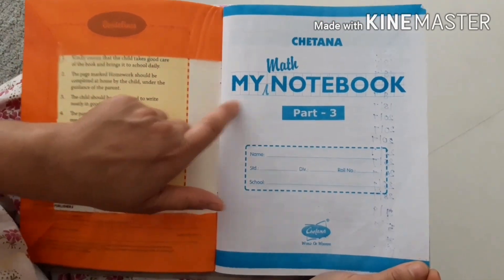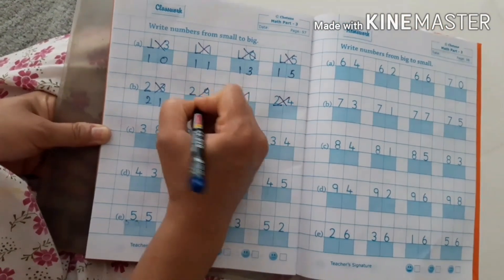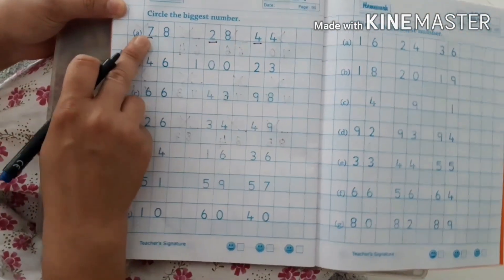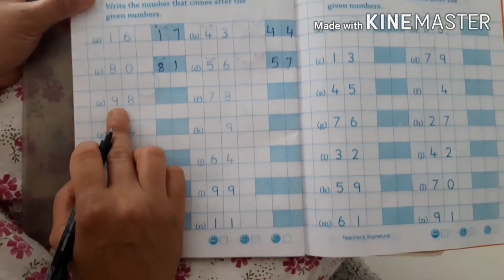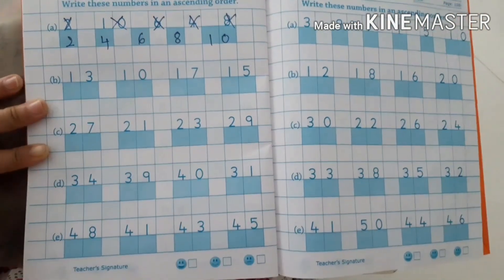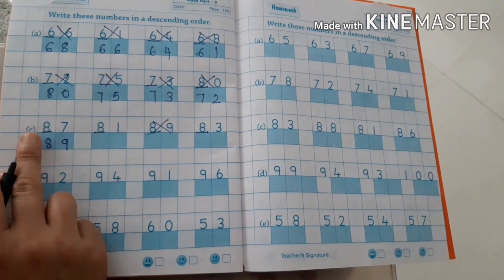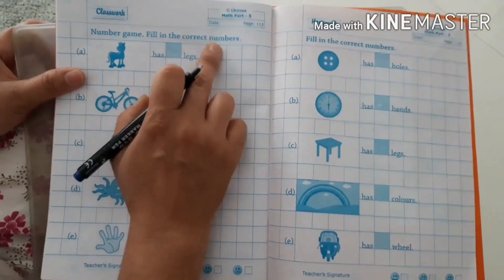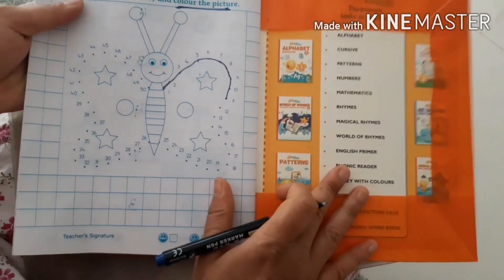Sr.kg - My math book Part-3